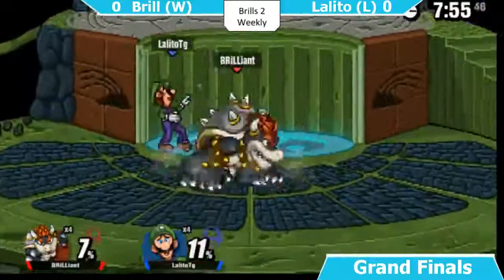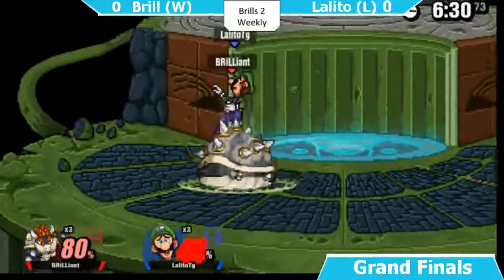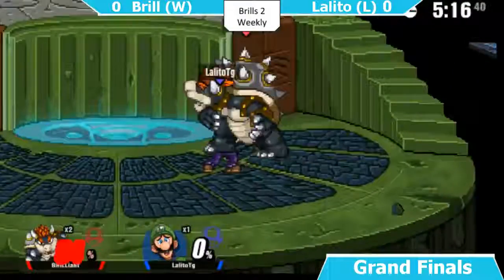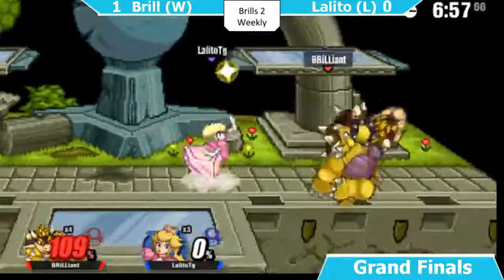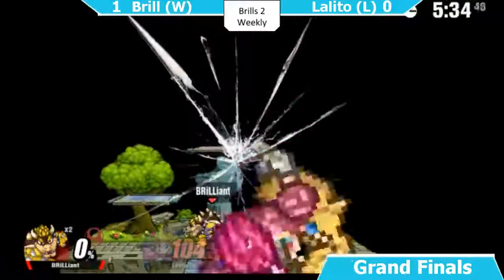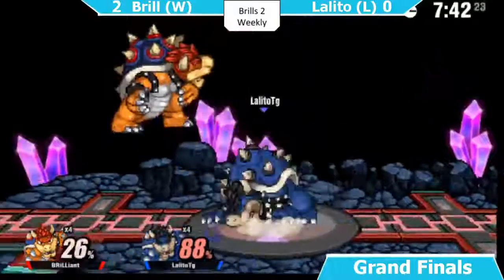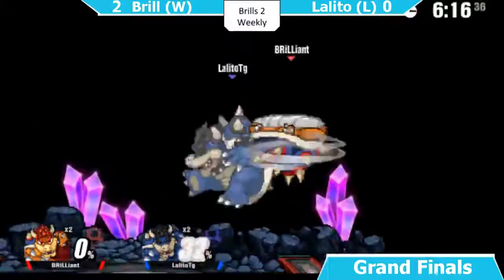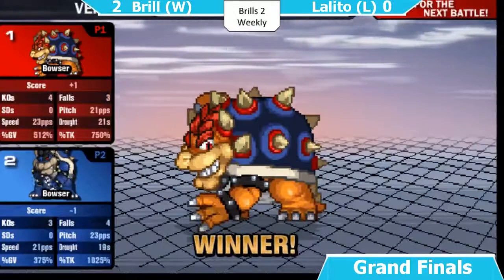Brills 2 Grand Finals - Brill (Bowser) Vs Lalito (Luigi, Peach, Bowser)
The second weekly tournament I held.